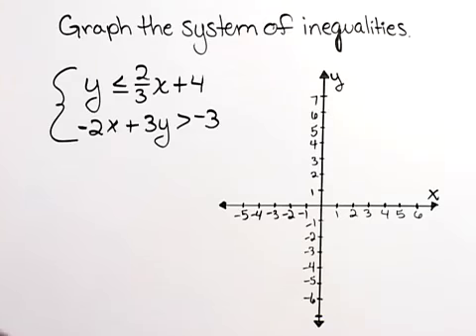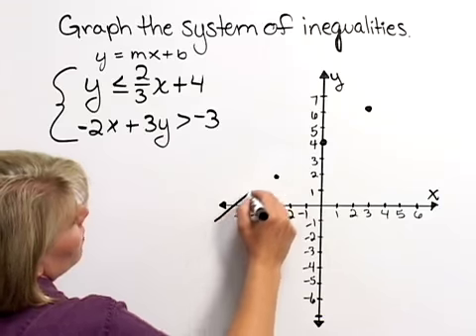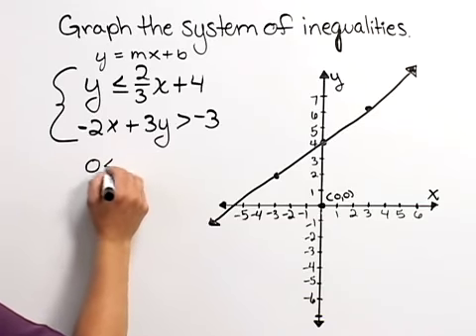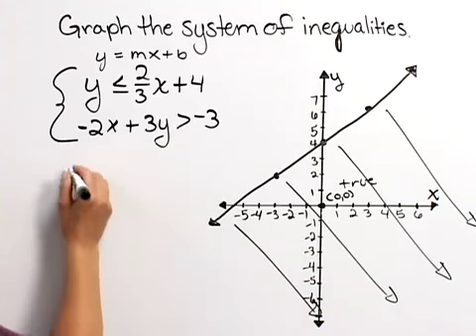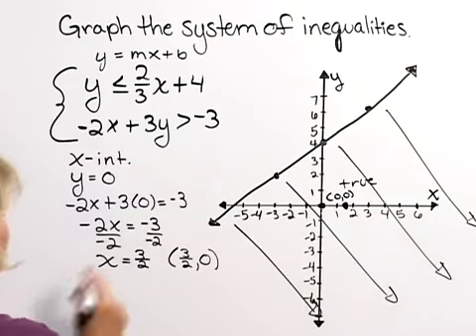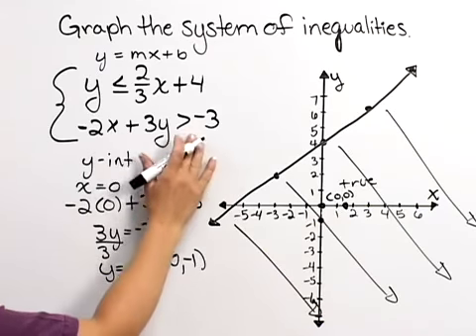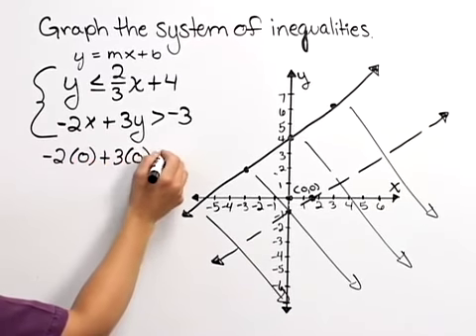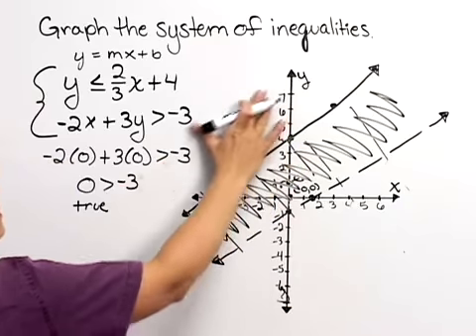Sullivan Elementary Algebra Ch 4 Video 20